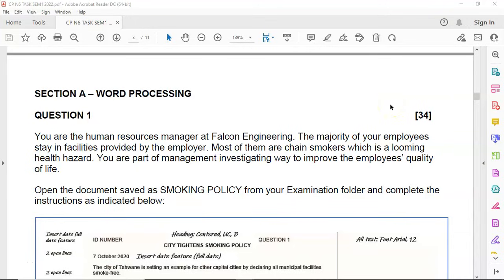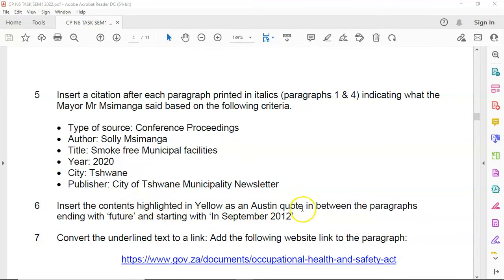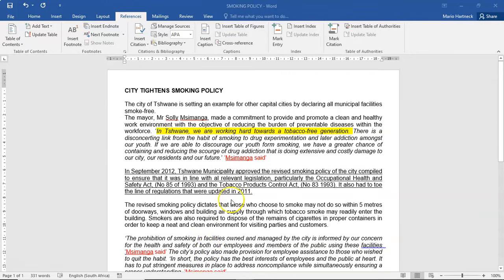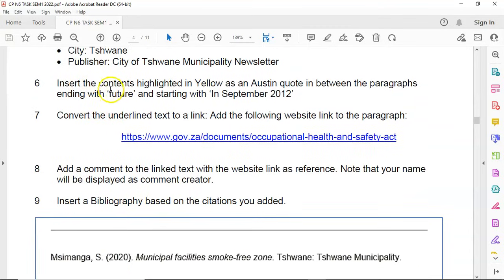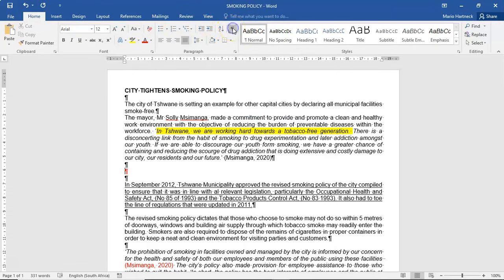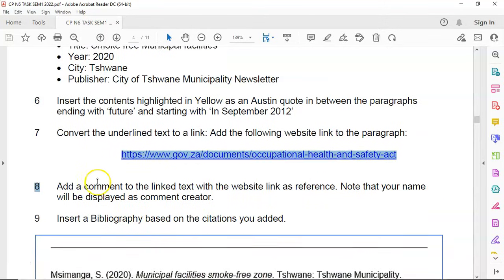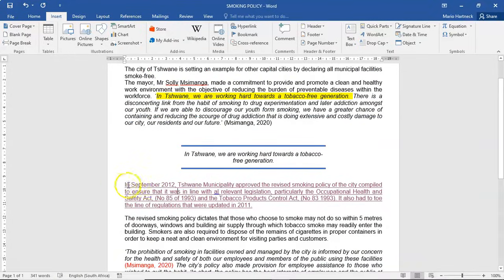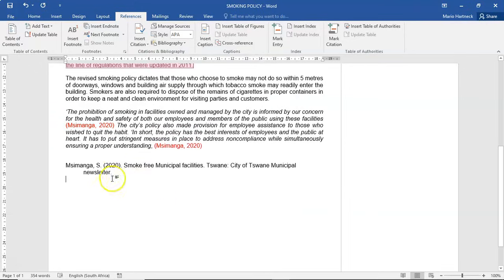COMPUTER PRACTICE N6 QUESTION 1 CITATIONS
COMPUTER PRACTICE N6 QUESTION 1 TASK
SUCCEED IN COMPUTER PRACTICE